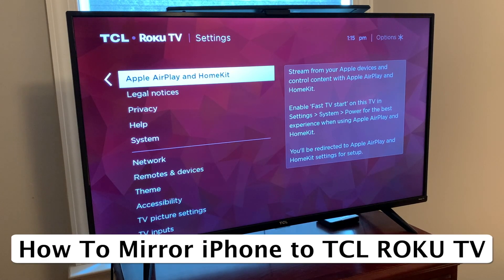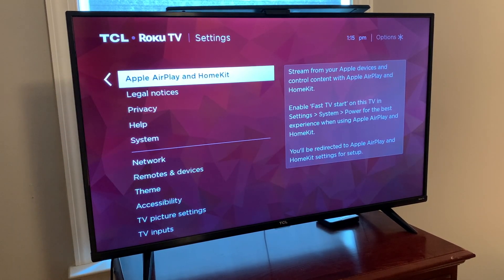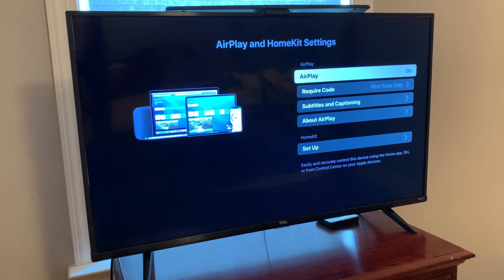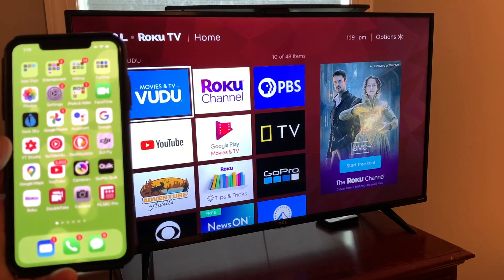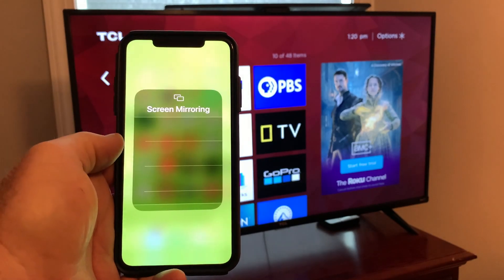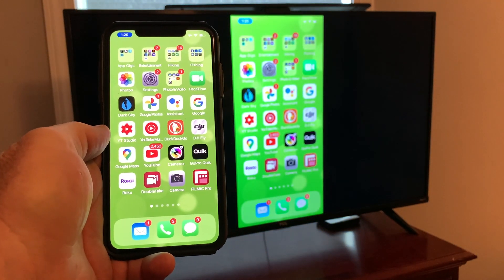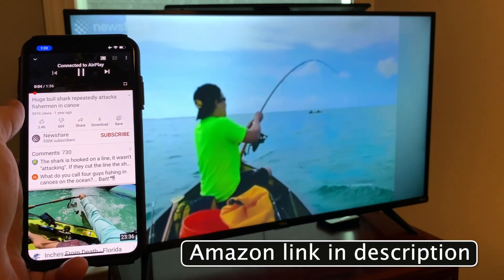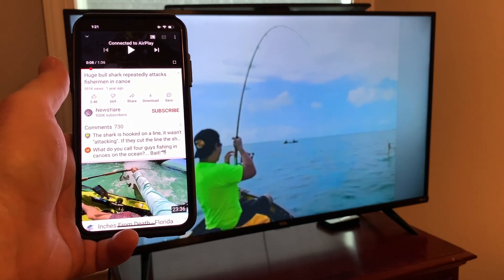How To Mirror iPhone to Roku TV ~ TCL 43-inch 4K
One of the cool features of the TCL Roku TV is the ability to easily mirror your iPhone screen to the TV. Anything on your iPhone screen will be shown on the TV. The TV comes built in with Apple Airplay which makes the process easy.

TCL Roku TV on Amazon,